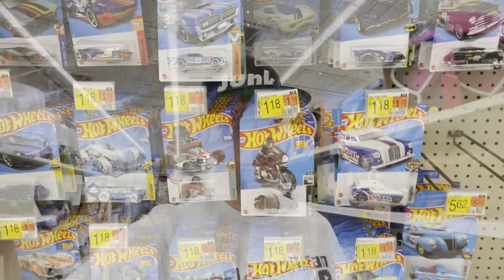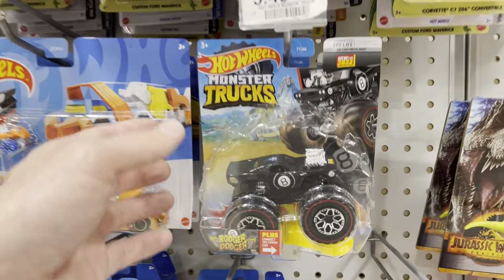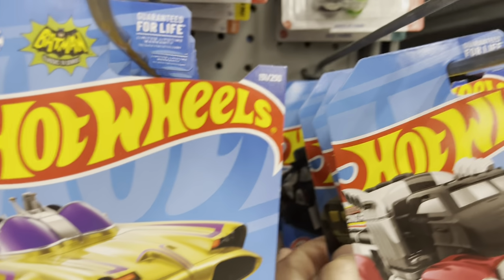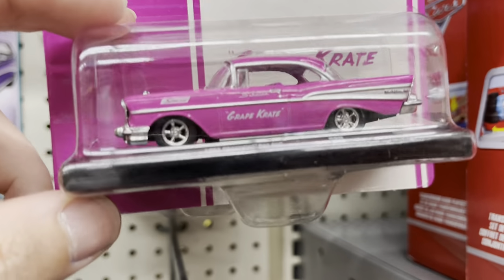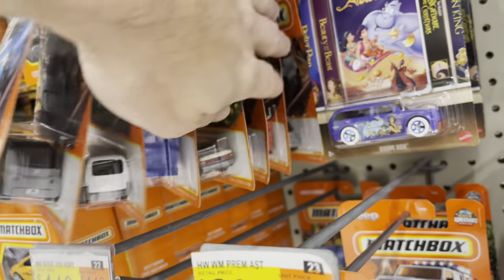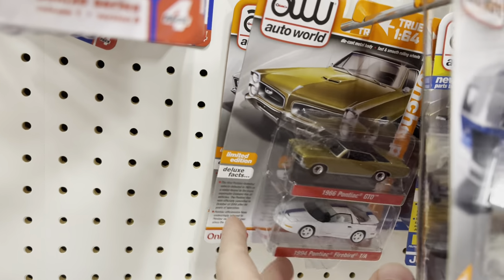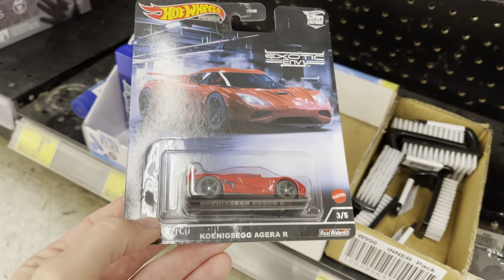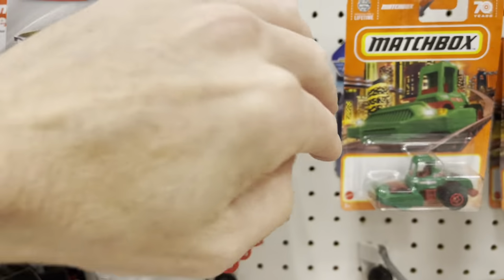THIS HOT WHEELS TREASURE HUNT MONSTER TRUCK IS SO COOL!! WALMART GOT SO MANY NEW HOT WHEELS CASES!!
Check out myguycollectibles’s profile on Whatnot to see what they’re selling, want, or have in their collection